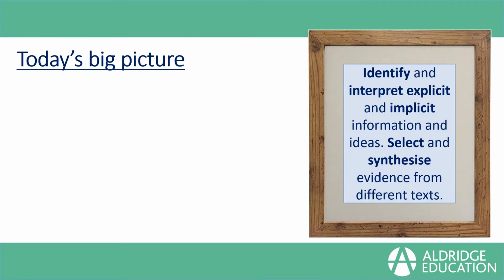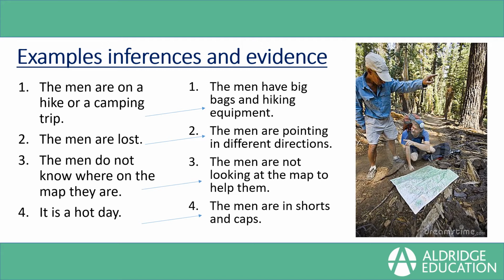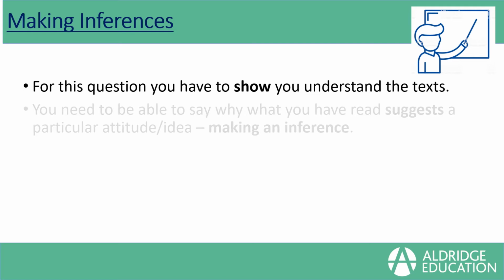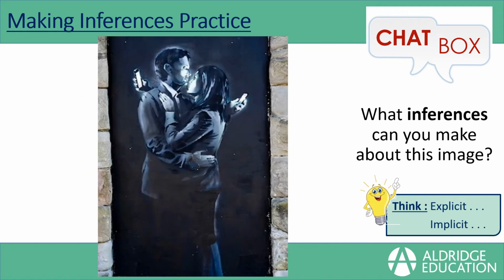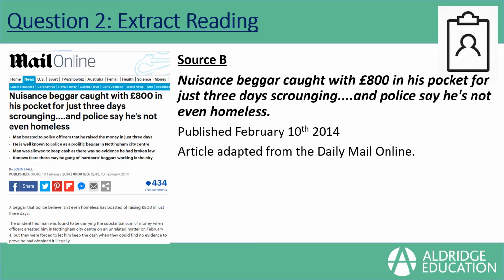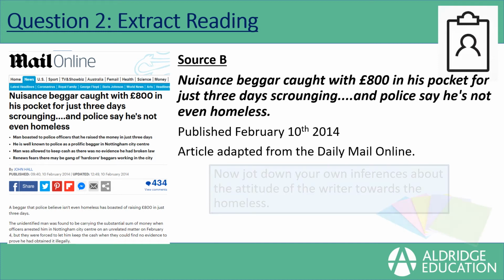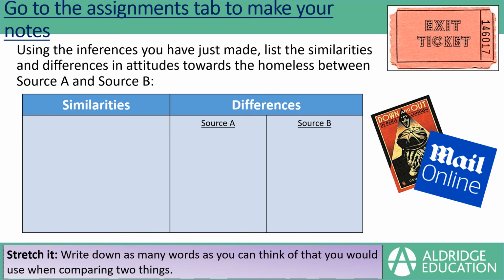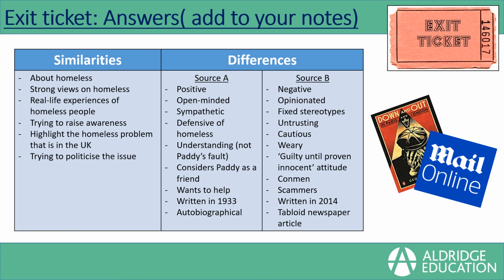28/01 Paper 2 Question 2 Part 1